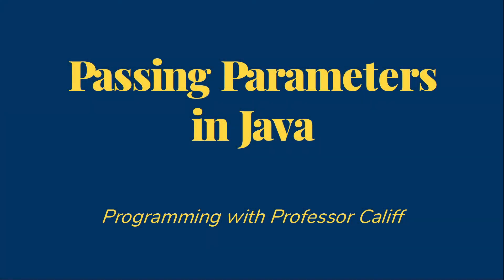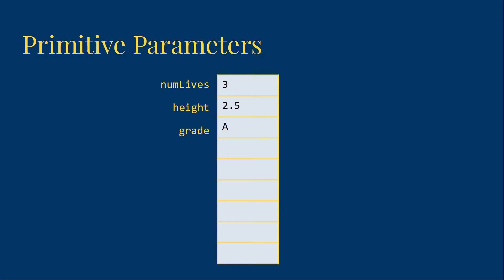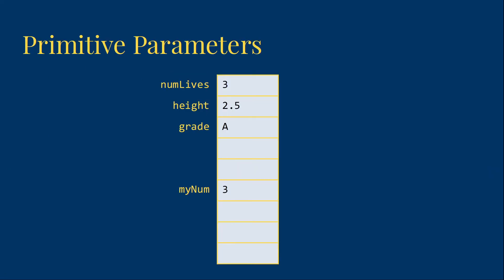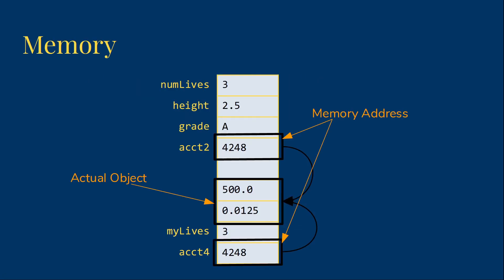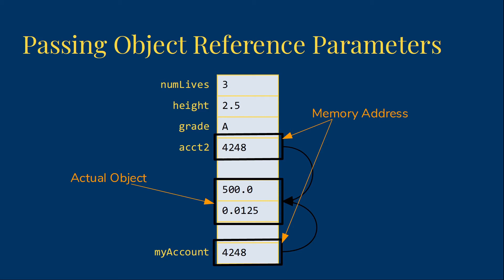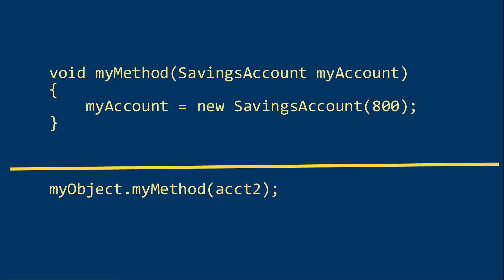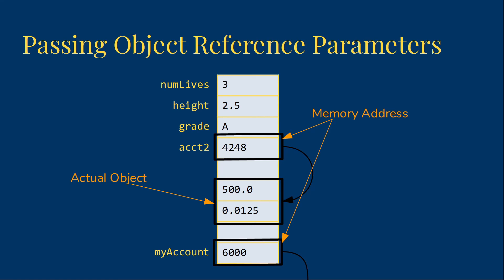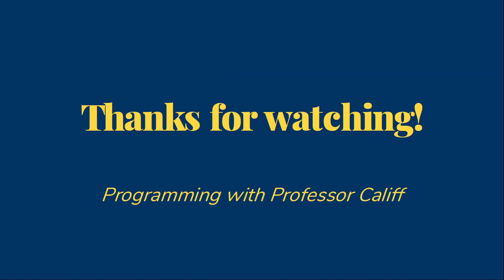Passing Parameters in Java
An explanation of parameter passing in Java, including the differences between passing primitive types and objects.